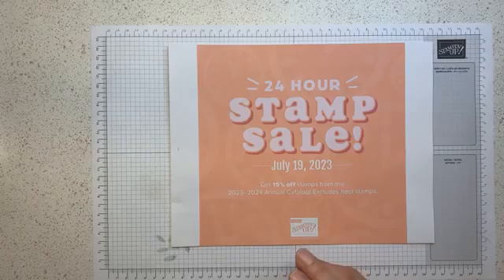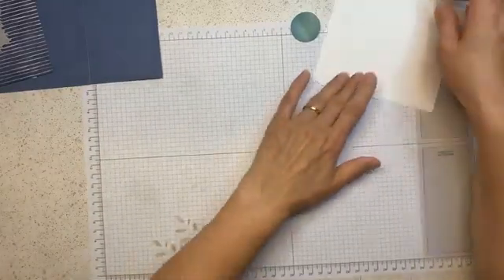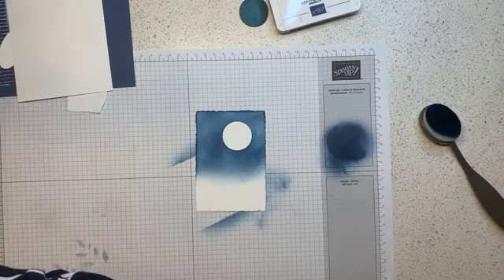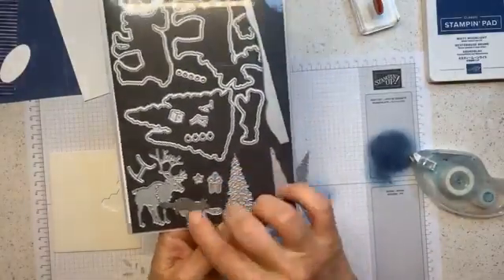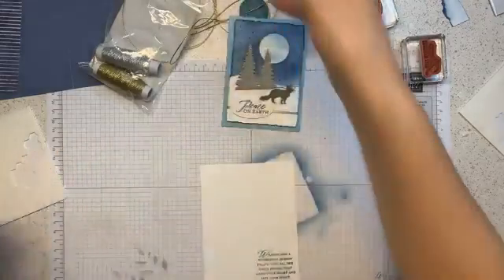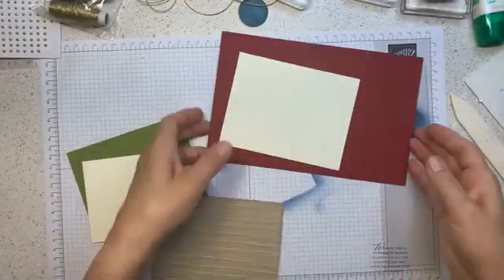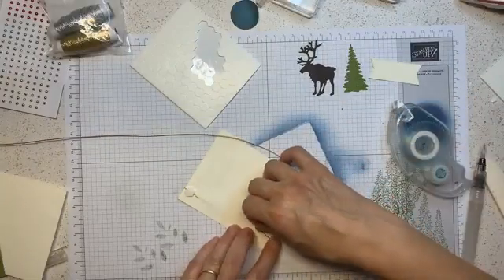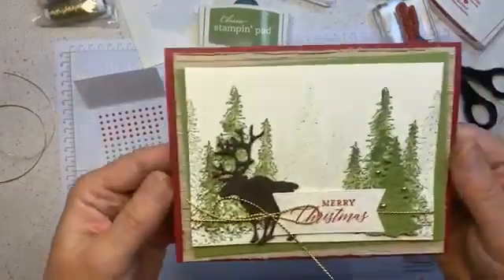Stampin' Up! Regal Reindeer Card Class (part.1)n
Join me for this week's Class to Go to make three cards with the Regal Reindeer Stamp Set and the coordinating Reindeer Dies
Products:

FREE MAKE AND TAKES:
Get all 6 Card Kits for tonight's cards by placing an order in my online store using host code CFVVRA4C from July 19-23, 2023.

Orders of $40: Get 6 Card Kits (2 each of 3 designs)
Orders Over $60: Get the Card Kits & a FREE pack of Red & Green Pearls